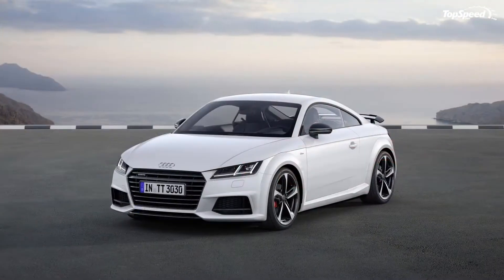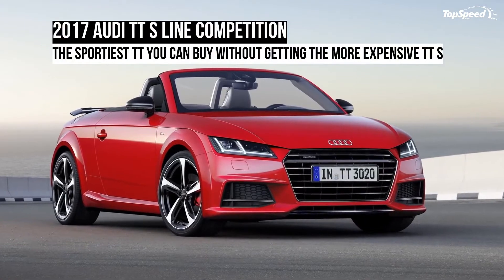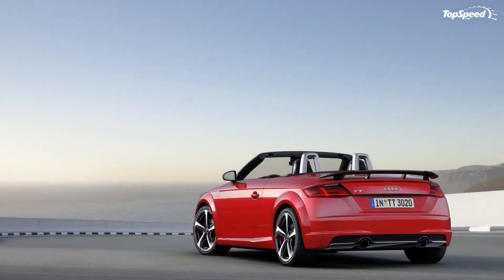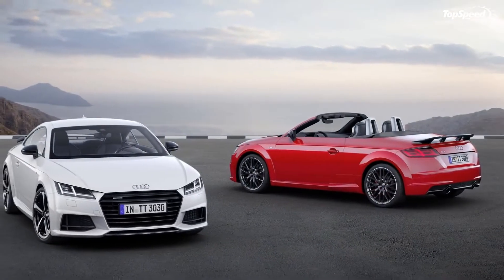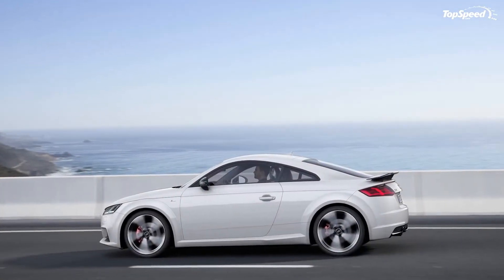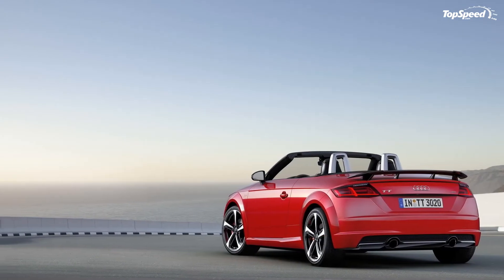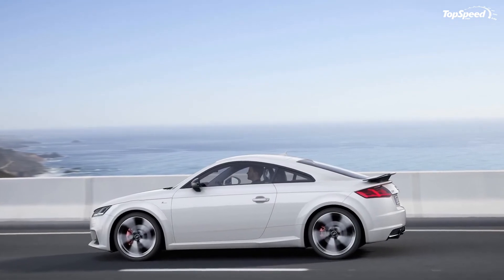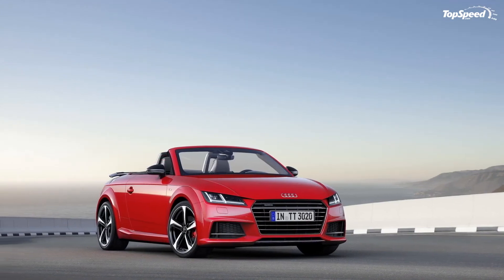2017 Audi TT S Line Competition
Launched in 2014, the third-generation Audi TT uses the Volkswagen Group MQB platform, which it shares with vehicles such as the Volkswagen Golf, Seat Leon, and Volkswagen Tiguan. Alongside the new platform, the TT also received an update styling language, a new interior, and a range of new and revised engines. As with previous generations, the standard TT was followed by a sportier TT S version and a high-performance TT RS model, as well as a handful of special-edition cars and even a race-spec Sport TT Cup variant. In 2016, Audi introduced a new limited-edition model, the TT S Line Competition, in Europe.
Much like previous special-edition TTs, such as the Nuvolari for instance, the S Line Competition comes with a number of unique features, extra standard equipment, and a special sticker that brings savings compared to regular models specced in a similar way. Available in both coupe and roadster versions, the S Line Competition gets a sportier exterior package that also includes a fixed rear wing, a unique upholstery inside the cabin, and a stiffer suspension setup.
The new limited-edition model will arrive in showrooms at the end of 2016, but it will only be offered in Europe. At least for the time being, as Audi has yet to say whether it will cross the pond to the U.S. at a later date.
Continue reading to learn more about the Audi TT S Line Competition.